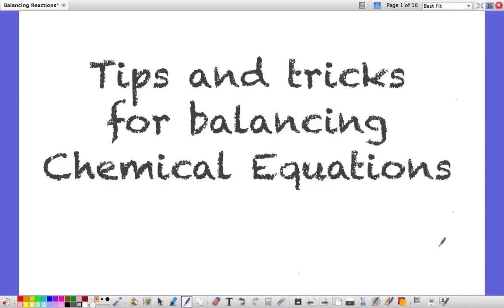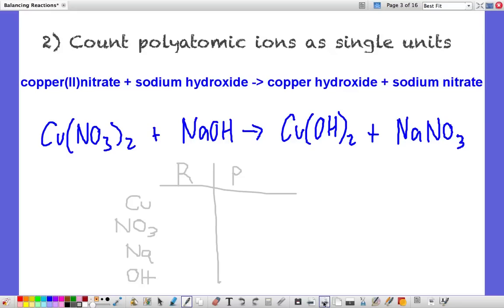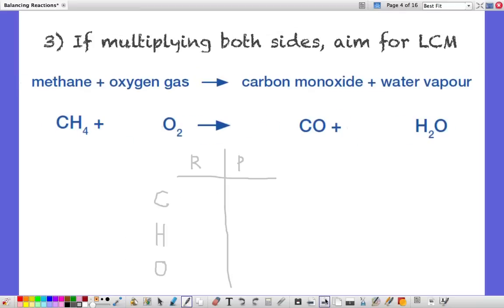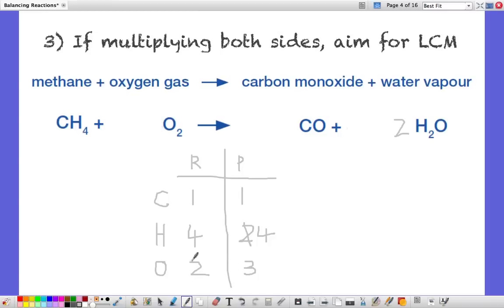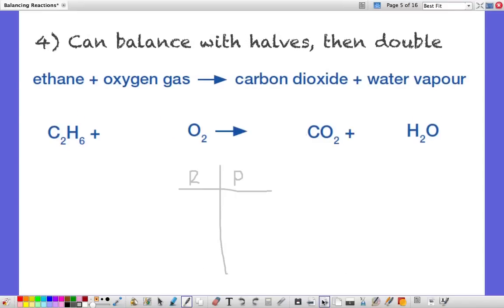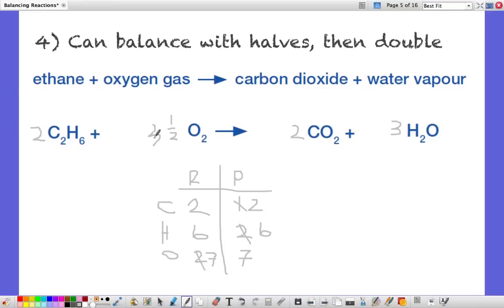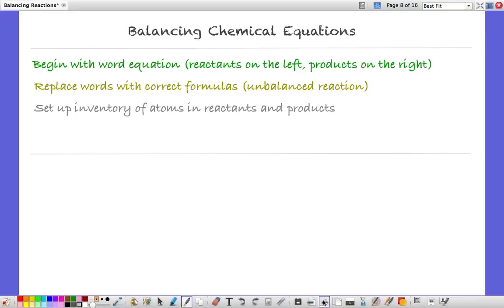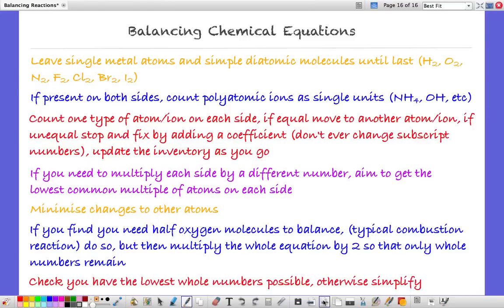Tips and tricks for balancing Chemical Equations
Four ideas to help with balancing chemical equations:
1) Leave diatomic molecules until last [0:22]
2) Count polyatomic ions as single units [1:25]
3) If multiplying both sides, aim for LCM [2:50]
4) Can balance with halves, then double [5:05]
    Summary [7:20]